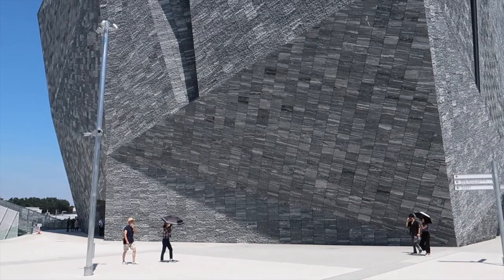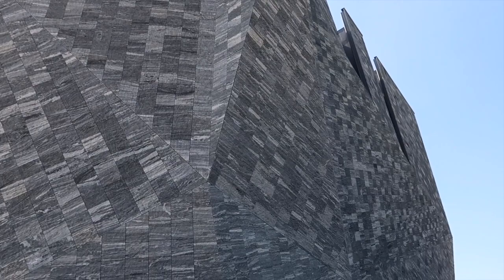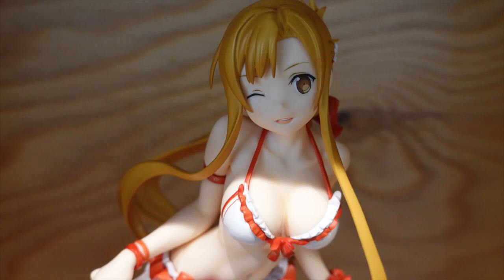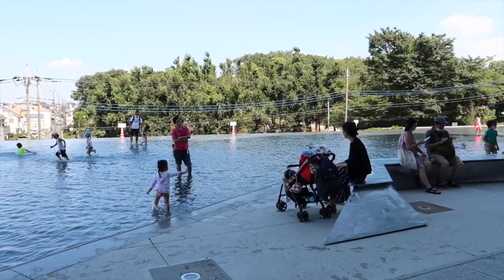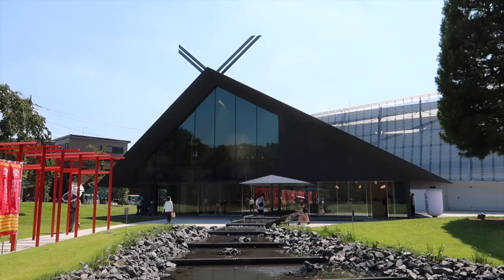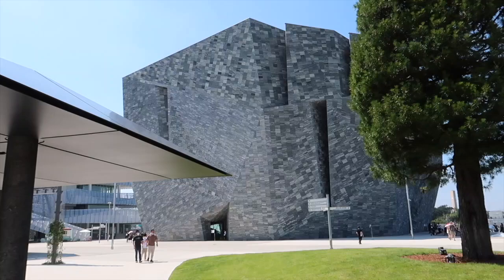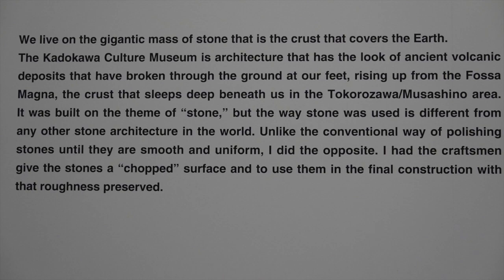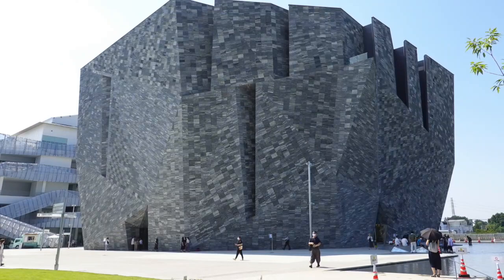Kengo Kuma: Kadokawa Culture Museum (One Minute Architecture)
This is a pre-opening visit to Kadokawa Culture Museum by Kengo Kuma.

For the Kadokawa Museum’s main building Kuma’s approach is to use stone, which in this particular building he has used “different from any other stone architecture in the world”. The statement is rather ridiculous and let’s assume that it has been lost in translation.

I personally think the strongest part of the architecture is that it allows for people to use the shallow pool in front of it to cool down during the summer. (Maybe in the winter if cold enough it could be used for skating?) You can see in the video how people, young and old, are enjoying themselves there. The facade, made of 20,000 stones clad to the main concrete structure which creates an impressive, three-dimensional object that is different from any angle.